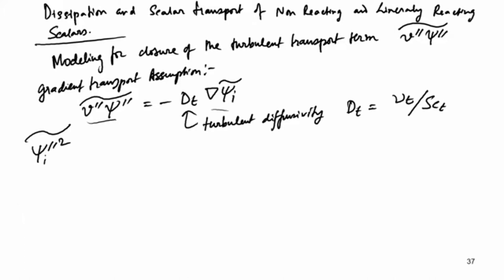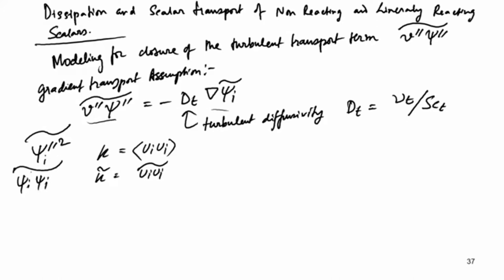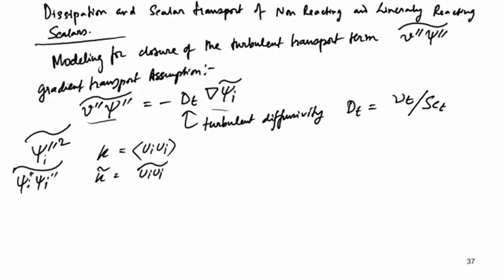Lec 37: Reacting turbulent flows VI